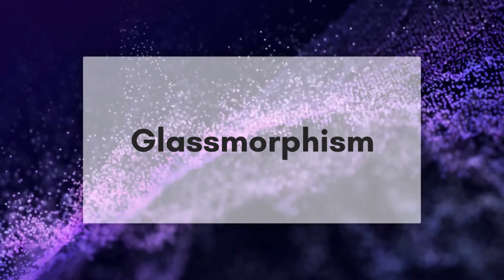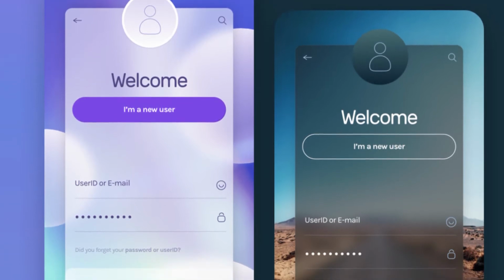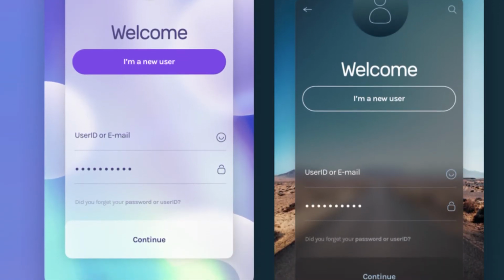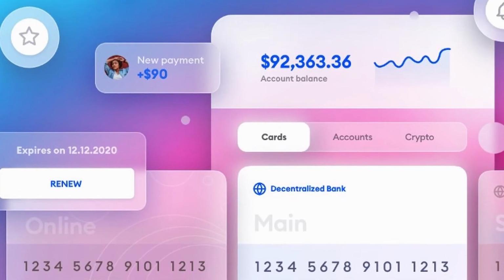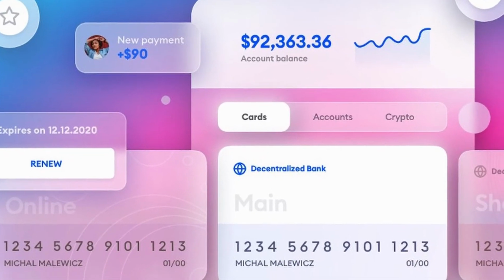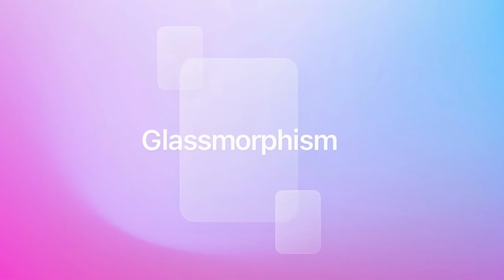Top 5 UI Design Trends You NEED in 2021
We've gone over tools for UI/UX designing; however, it's one thing to have the tools. It's another to know how to use them with techniques. With 2021 here, we decided to look at the latest techniques that are trending in the UI world and bring them to your doorstep to help foster ideas in this latest video!

You can also find us on these platforms too

If there is anything you would like to see us cover in a Youtube Video, please let us know by commenting down below!